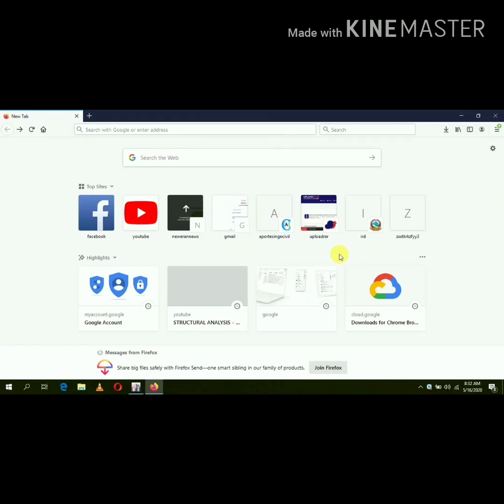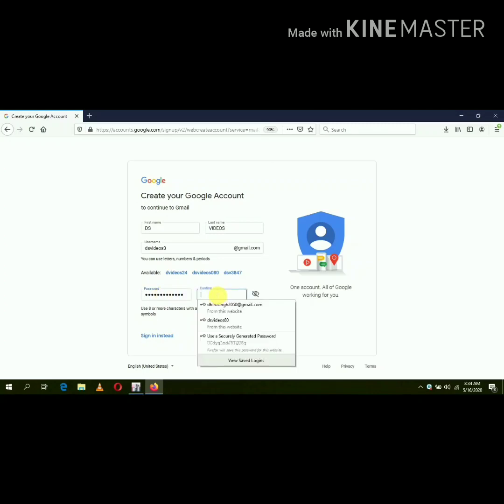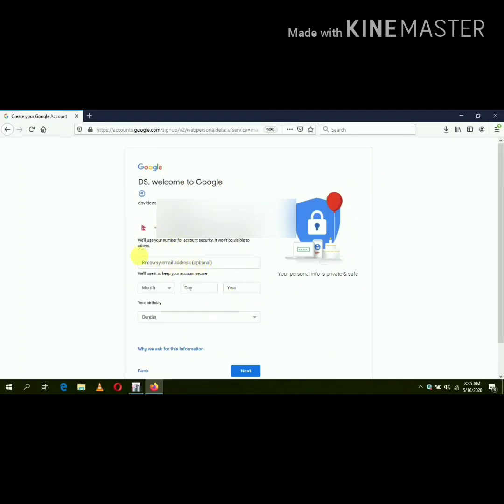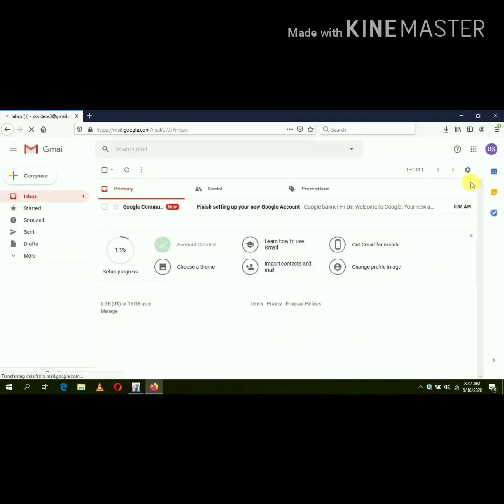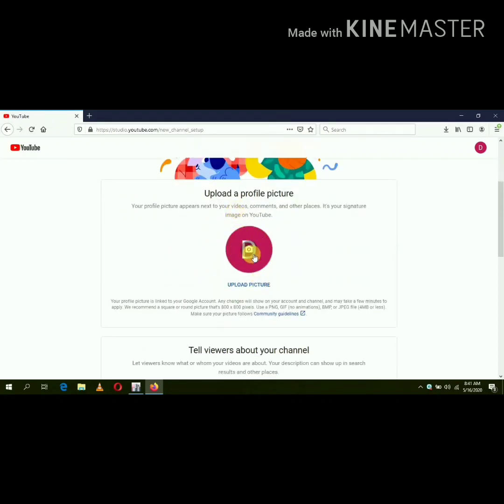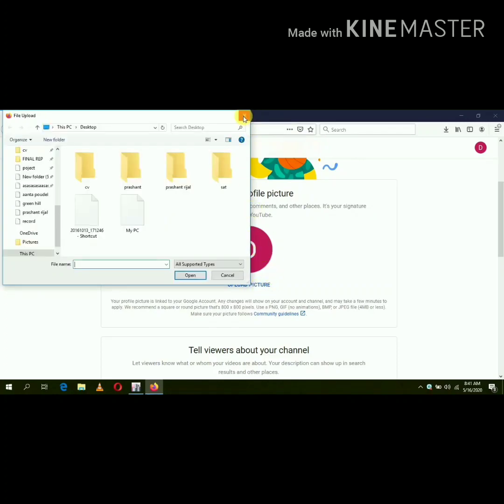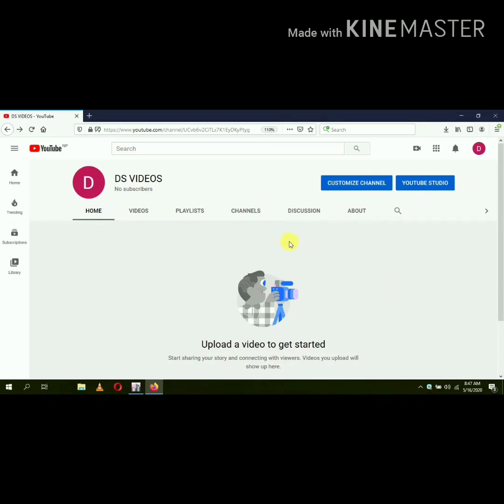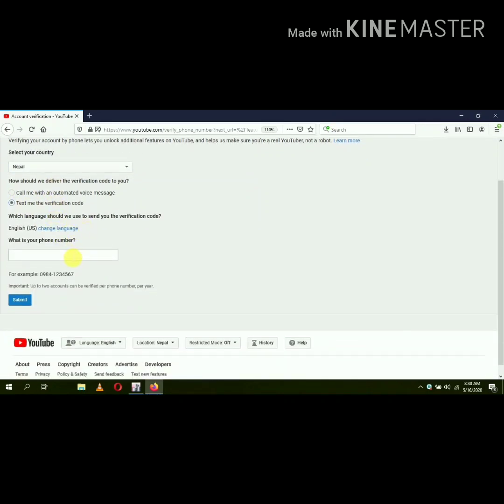How To Create and Verify New YOUTUBE Channel